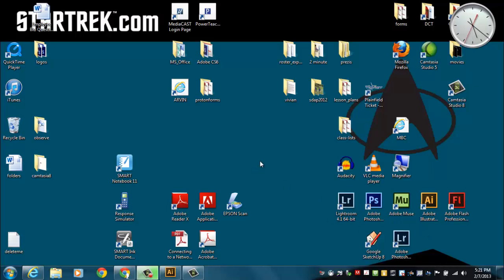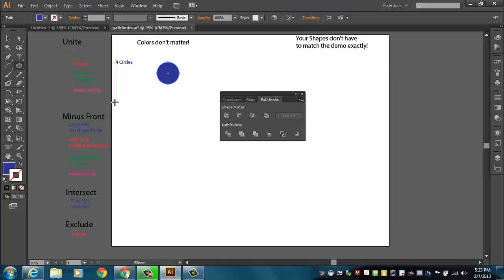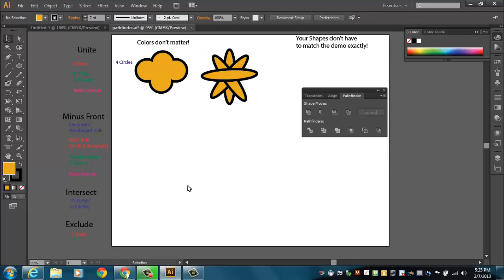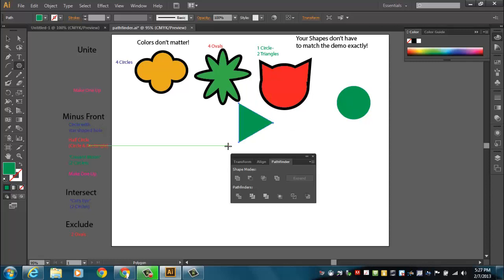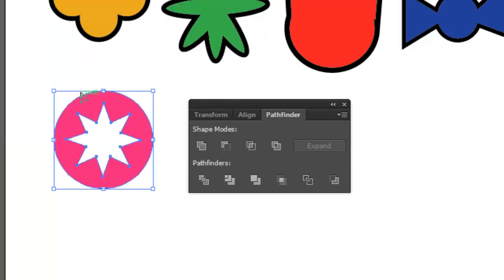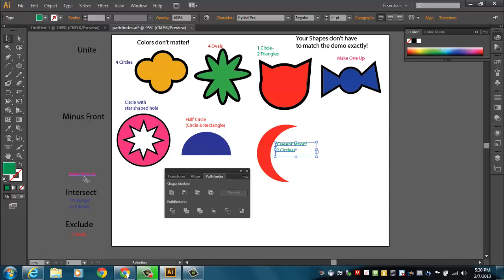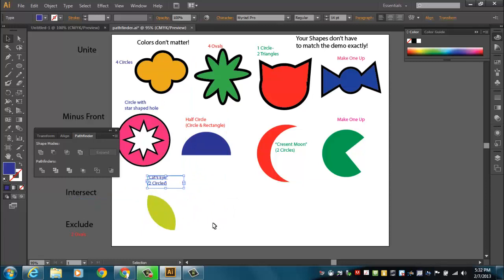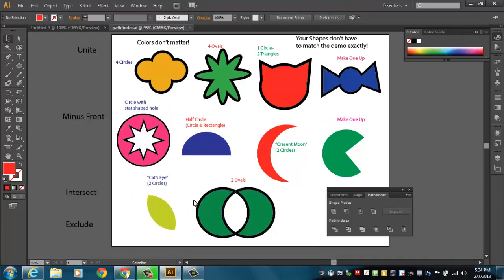003_Illustrator Pathfinder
Using the Pathfinder Panel in Illustrator